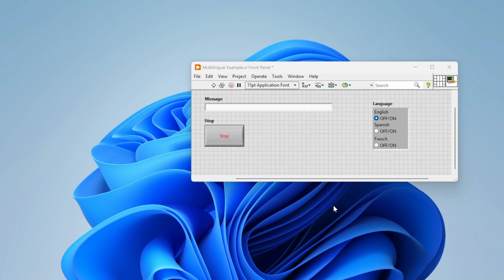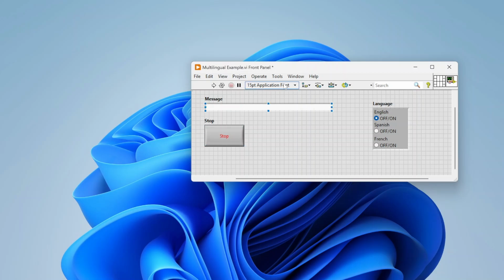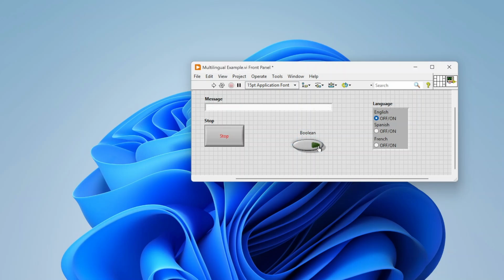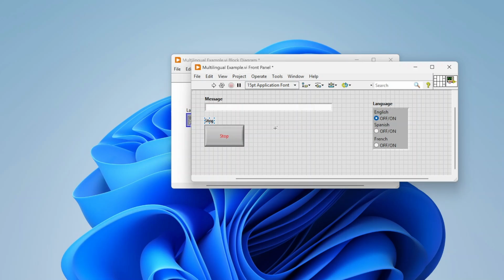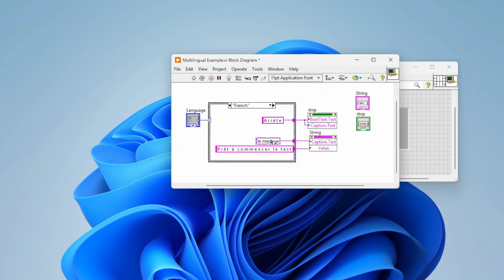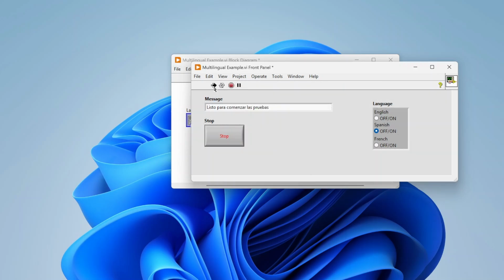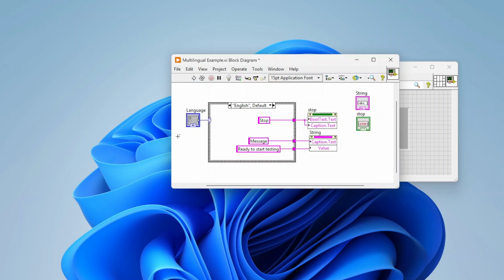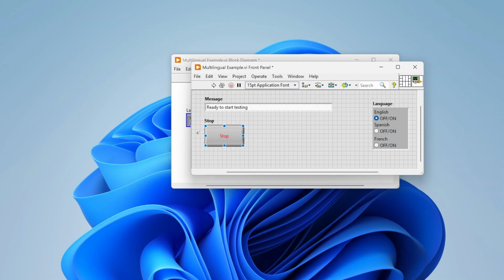Creating Multilingual LabVIEW Applications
🌍 How to Create Multilingual LabVIEW Applications 🌍

In today’s globalized world, software needs to reach a diverse audience. In this video, we’ll show you how to design and implement multilingual support in your LabVIEW applications, allowing users to switch between languages seamlessly.

What You'll Learn:
🛠️ Setting Up Multilingual Support: Learn the basics of designing LabVIEW applications that support multiple languages.
🔤 Managing Language Files: Tips for creating and organizing language-specific resource files (e.g., .ini or JSON files) for dynamic text replacement.
🔄 Switching Languages at Runtime: Step-by-step guide to implement functionality for users to switch languages on-the-fly.
📚 Practical Examples: Watch as we create a multilingual application that updates its interface dynamically based on the selected language.

Key Benefits:
-Reach a Global Audience: Make your LabVIEW applications accessible to users worldwide.
-Dynamic Flexibility: Enable runtime language switching without restarting your application.
-Professional User Experience: Deliver polished, user-friendly applications tailored for diverse markets.

By the end of this video, you’ll have the skills and tools to create LabVIEW applications that support multiple languages, giving your projects a professional and global edge.